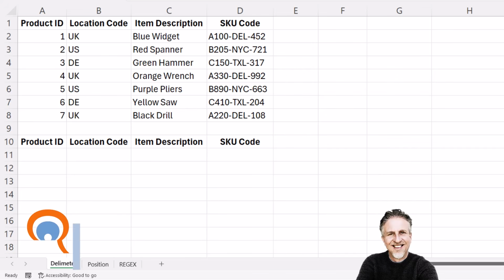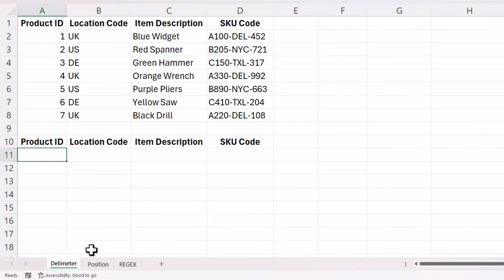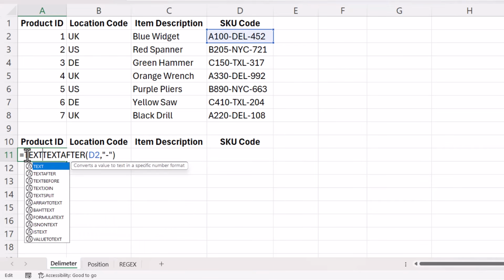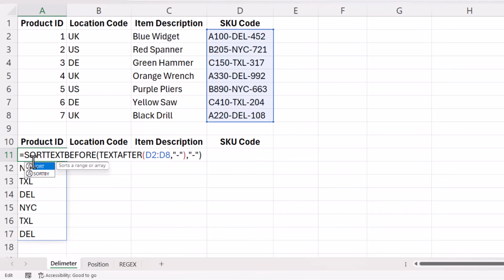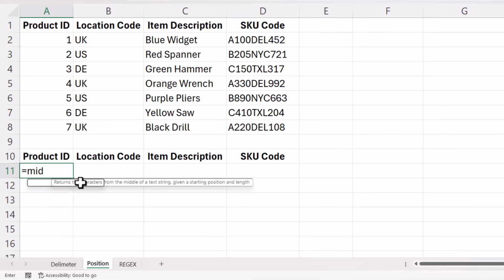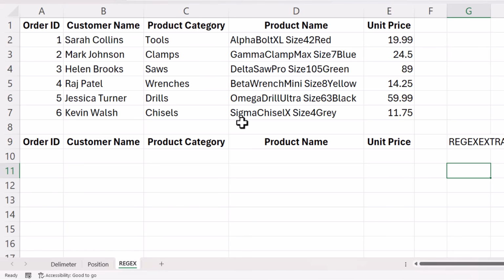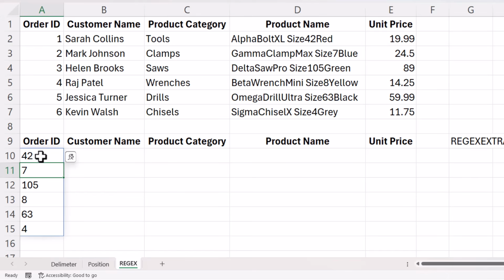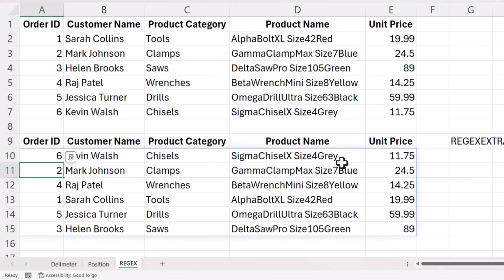Excel: How to Sort Based on a Substring | Sort Based on Part of Text Value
📽️ In this Microsoft Excel video tutorial I explain how to sort by on a substring, or part of a text value.  I look at three common scenarios.

🕰️ Timestamps
00:00 Introduction
00:38 Substring based on a delimiter
02:25 Substring based on position
03:08 Substring based on REGEX